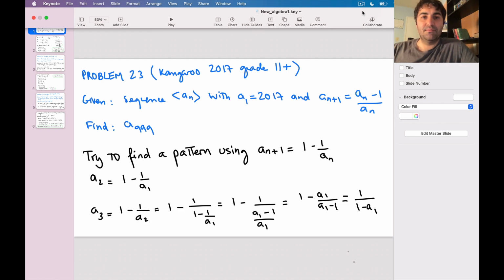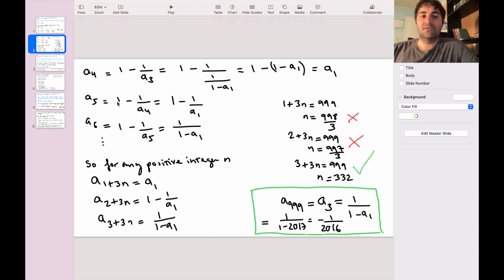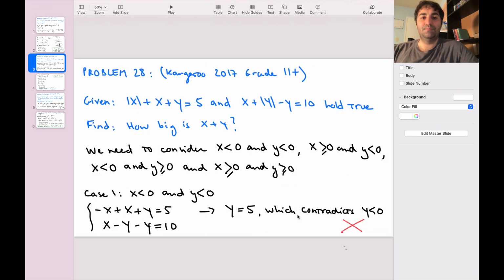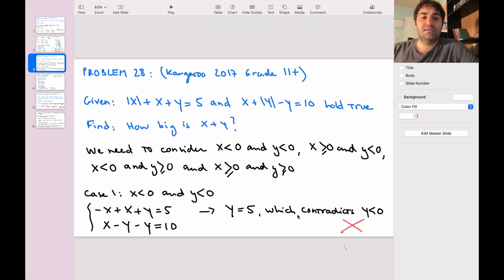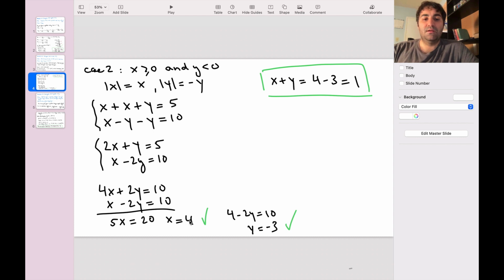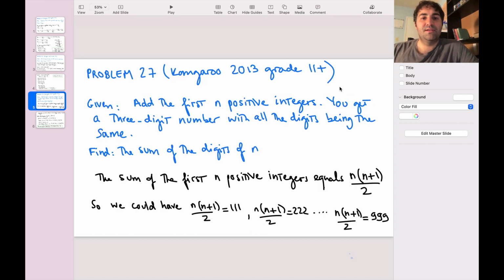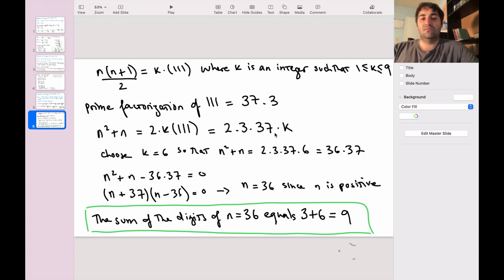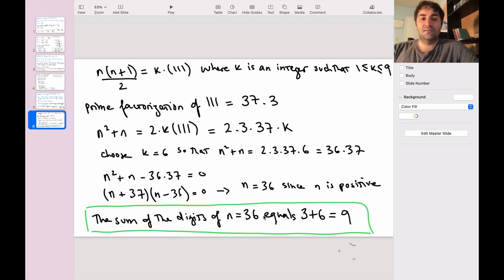Math Competition Problems (Algebra)